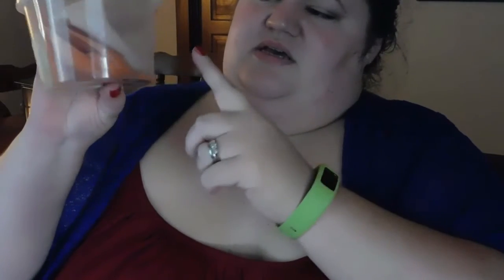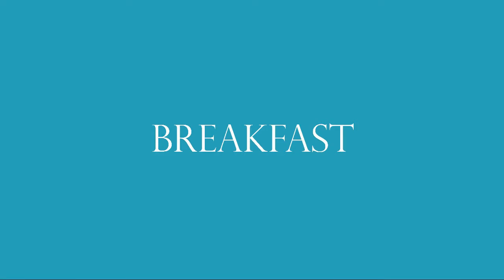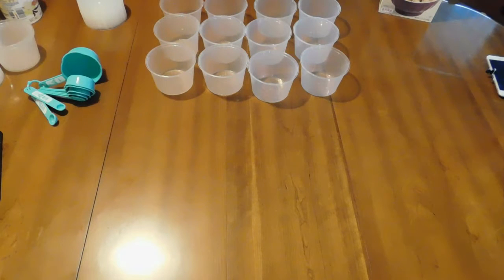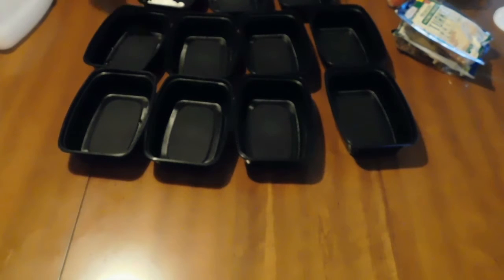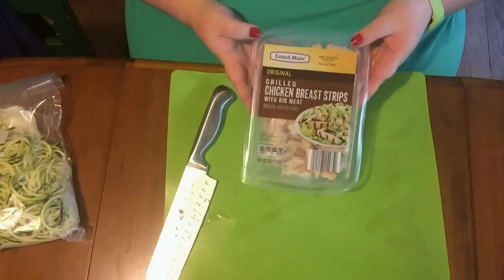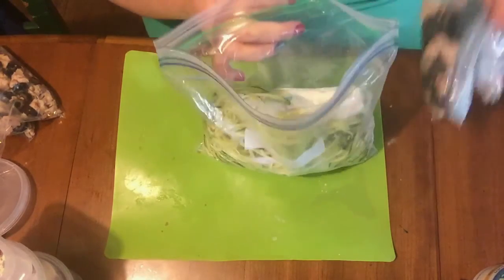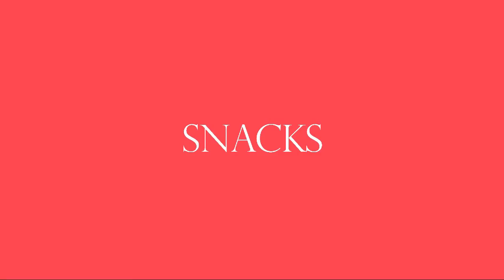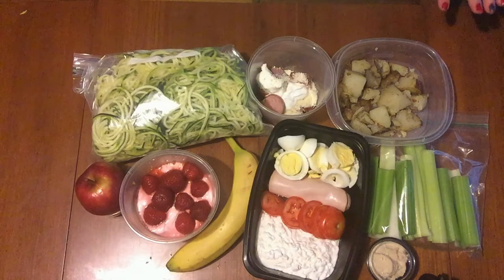Do It With Me Weight Loss - 1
Check out my 1400 calorie plan for the week, and see how I meal prep for six days for two people. for this week’s meal plan, shopping list, and nutritional information. I hope you’ll follow along with me!

Products mentioned in this video:

Single compartment containers
Condiment Cups
Round, clear containers
Veggetti Pro
Can Opener